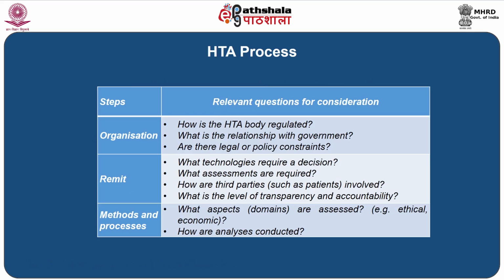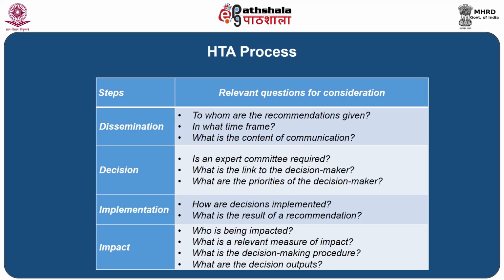M-06. Health Technology